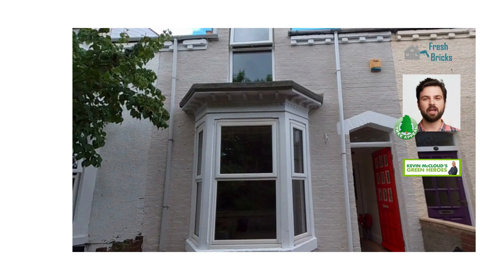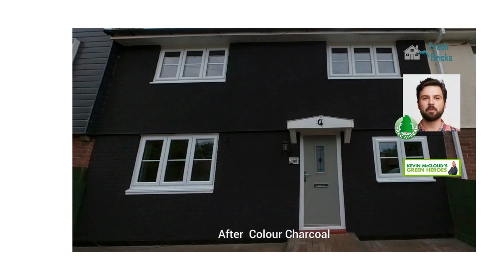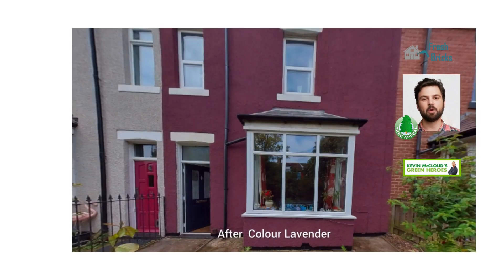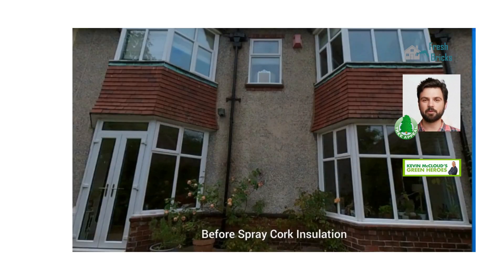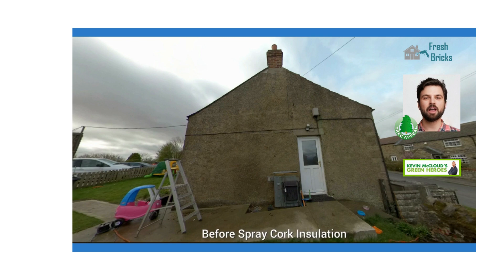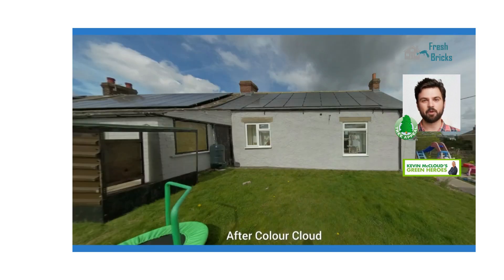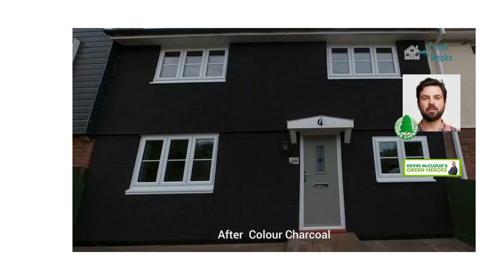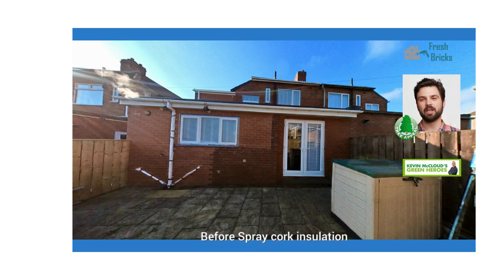fresh bricks spray cork insulation